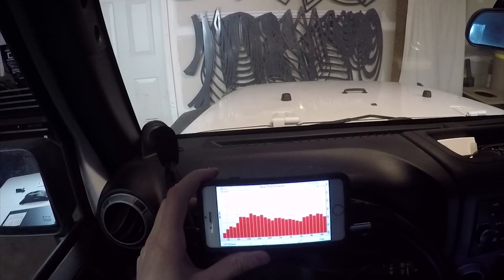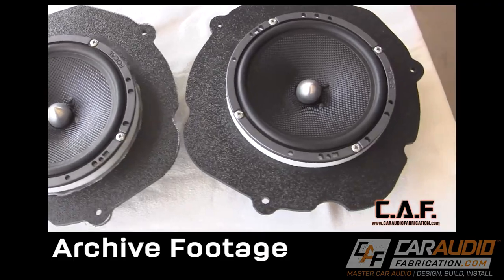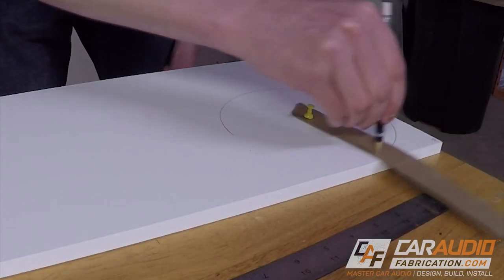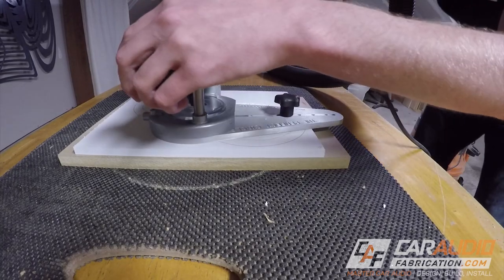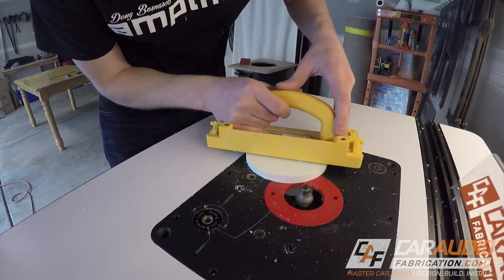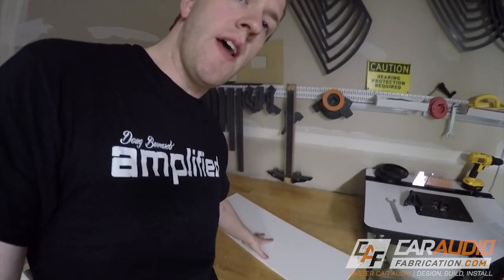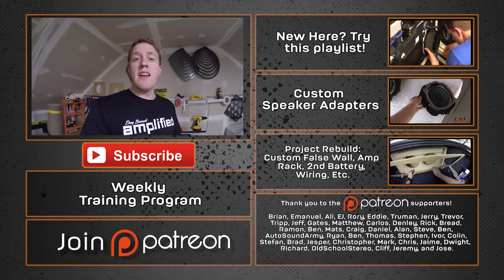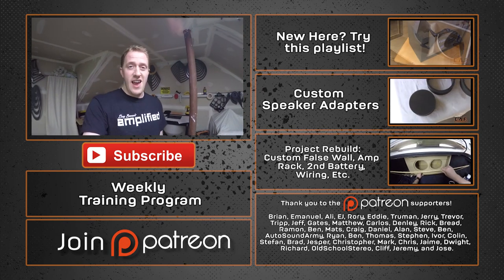Speaker rings - What material you SHOULD BE using - CarAudioFabrication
Wooden speaker rings can easily degrade and decompose over time as they are exposed to moisture and condensation within the door of a vehicle. This can lead to poor speaker performance or your speaker even falling out of position! In this video I show you a plastic alternative that is easy to find and use!

--SUPPORT THE MAKING OF CAF—
Early Access to Videos, Secret Videos, Direct Messaging for Questions: